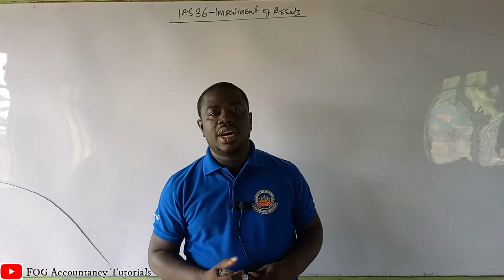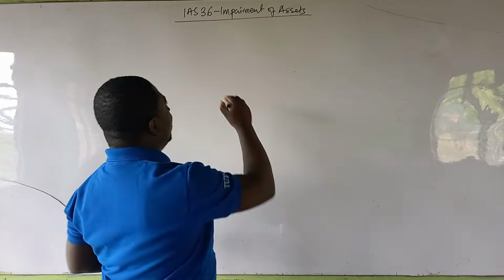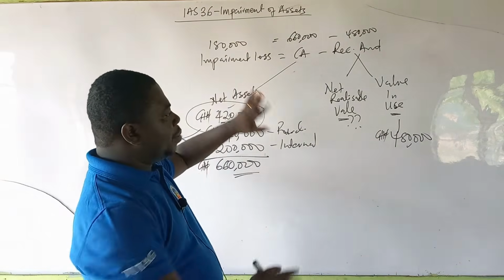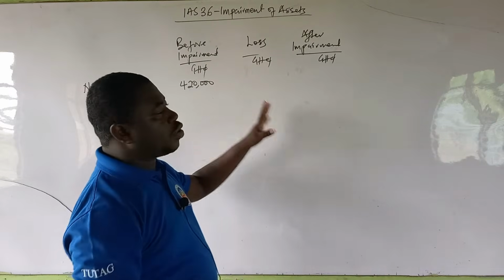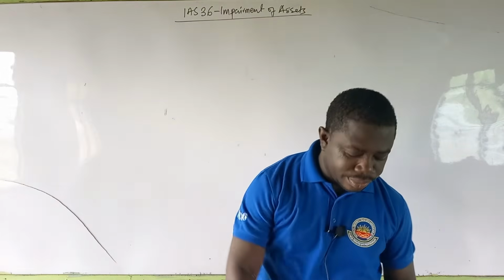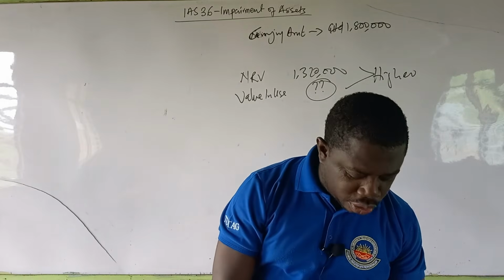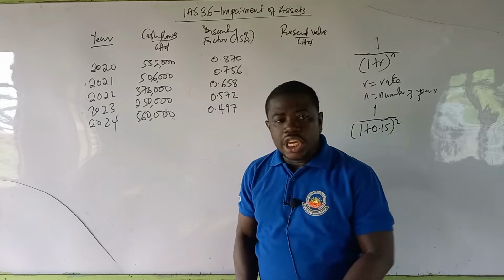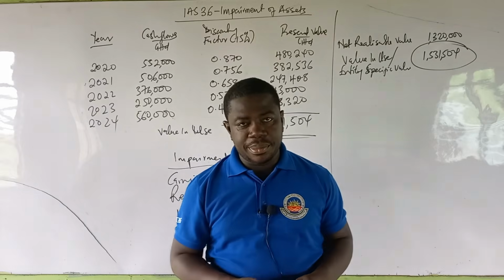IAS 36 IMPAIRMENT OF ASSETS (PART 2)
This video continues from part one and solves two important questions that explain further advanced concepts.
Follow this link to watch the part 1 of this video